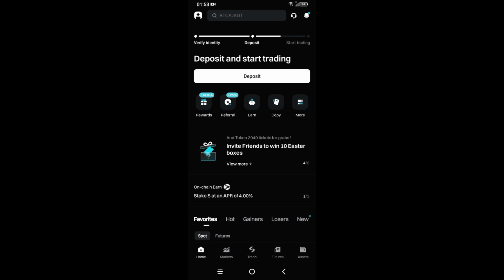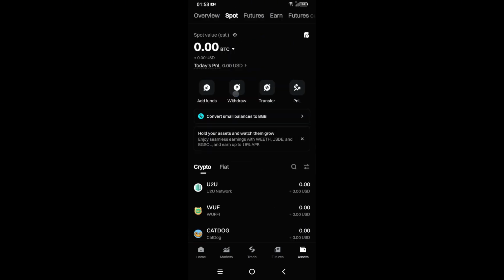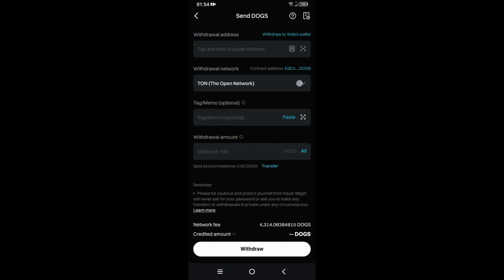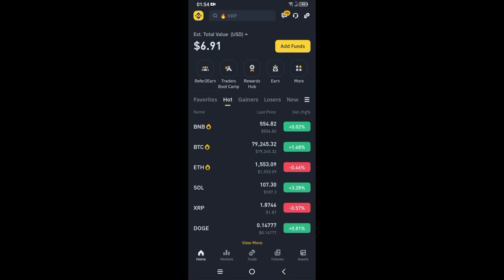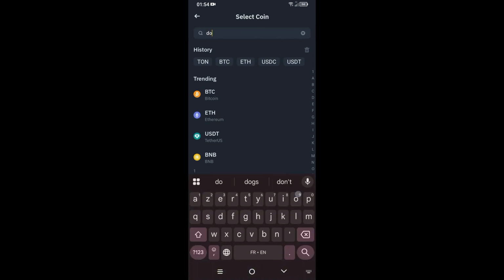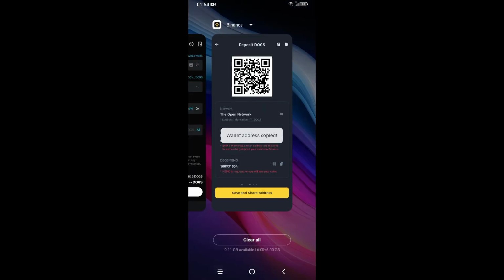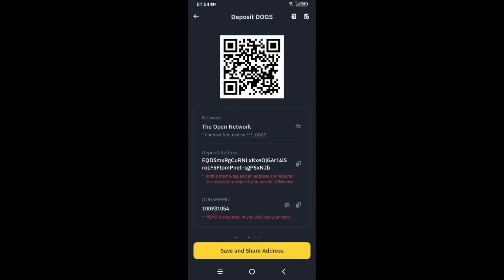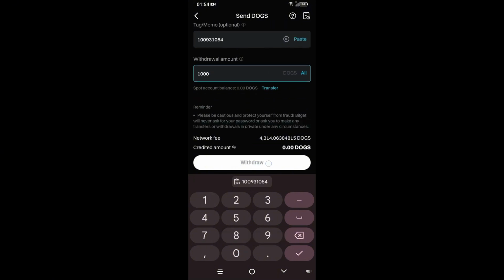NEW! How To Transfer Dogs From Bitget To Binance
Learn How To Transfer Dogs From Bitget To Binance . This video will cover everything that you need to know and help you solve your problem quickly.
Stay till the end of the video to find out How To Transfer Dogs From Bitget To Binance.

Did you learn How To Transfer Dogs From Bitget To Binance ?

Do you want to see another video about How To Transfer Dogs From Bitget To Binance ?

Did you enjoy How To Transfer Dogs From Bitget To Binance ?